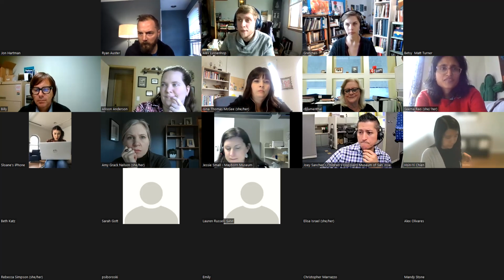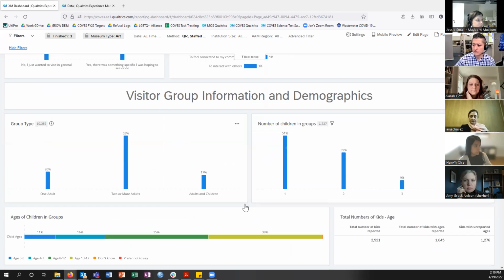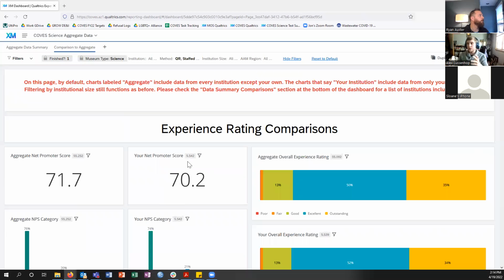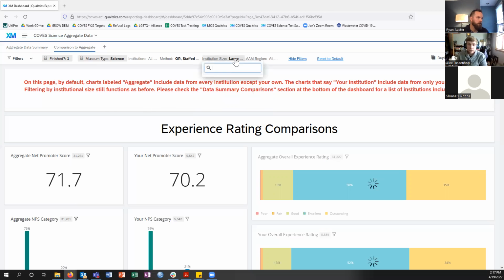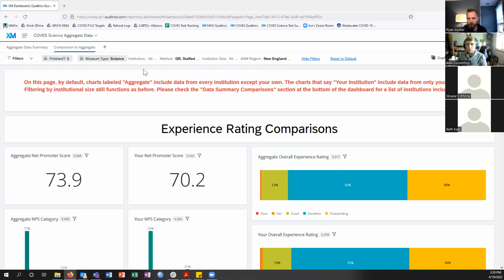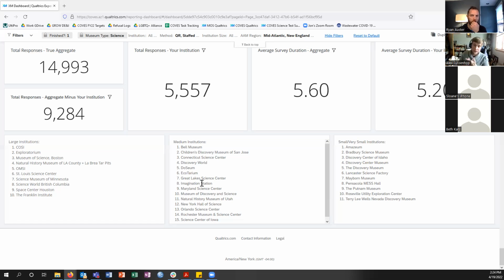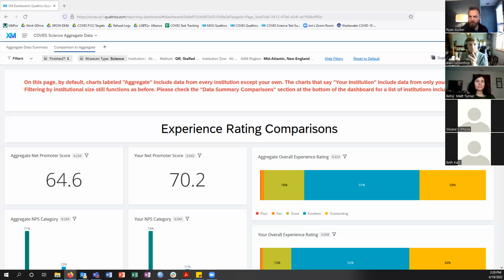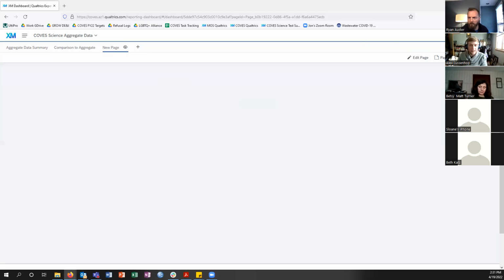COVES Webinar [April 2022] - Aggregate Data Dashboard & Comparison Walkthrough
We'd recently been working on updating some of the pre-COVID dashboards to facilitate easier data comparisons - this session presents a walkthrough of the refreshed aggregate dashboards, featuring a way to compare your data side-by-side with the aggregate.